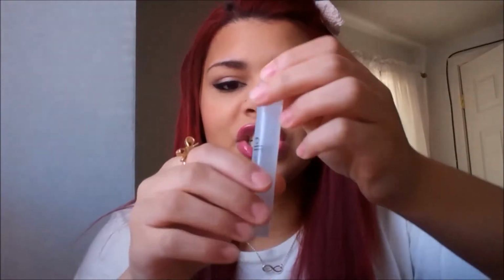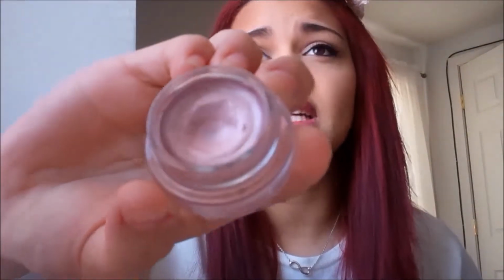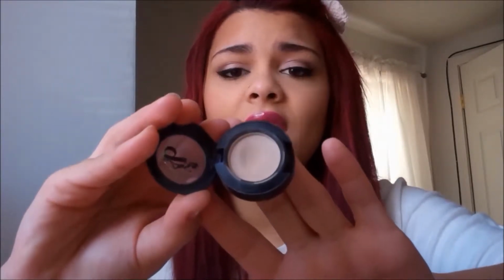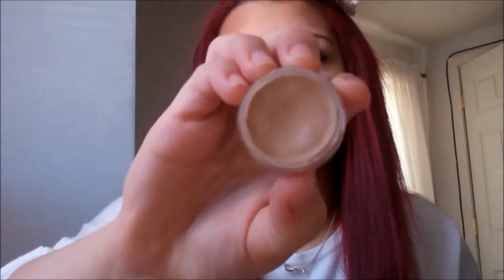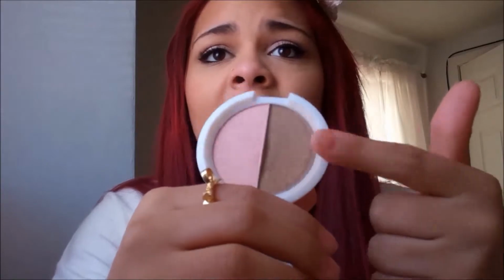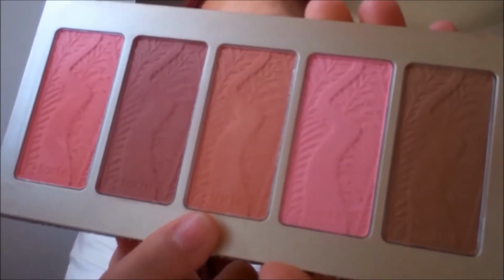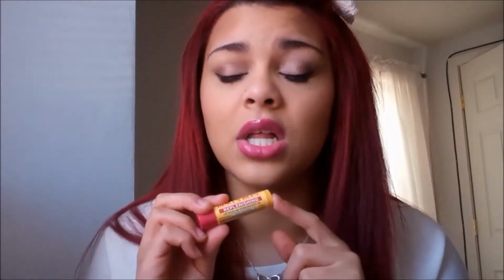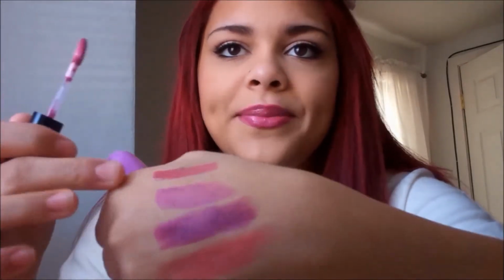♡ November Favorites 2013! ♡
*** This video is not sponsored, and everything was purchased with my money!